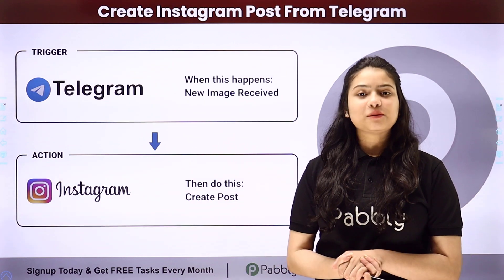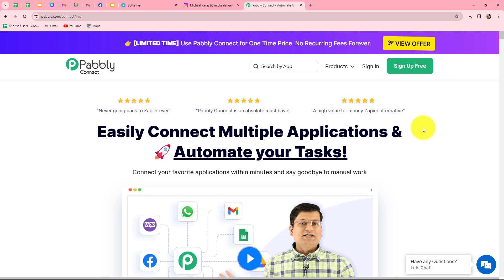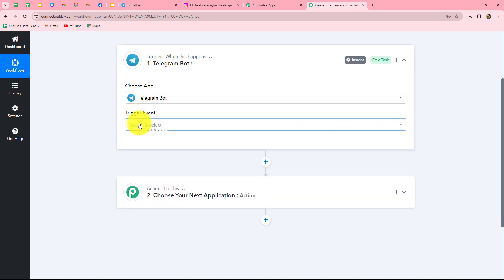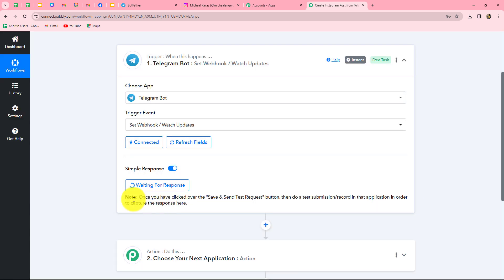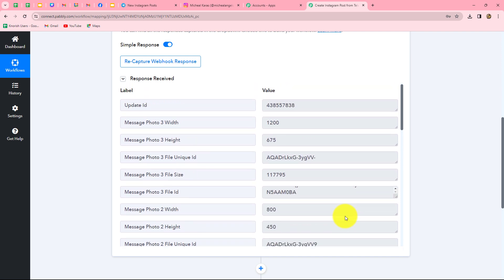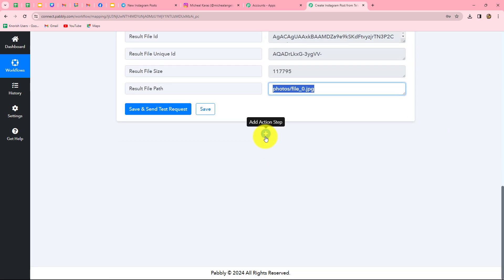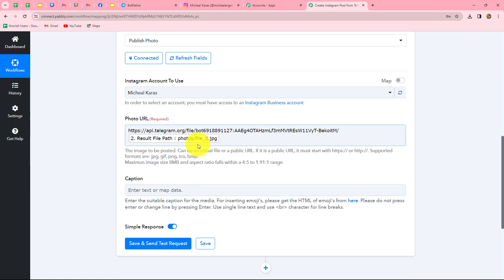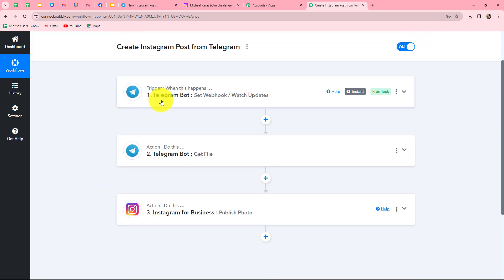How to Create Instagram Post from Telegram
In this video tutorial, we'll guide you through the process of how to connect Telegram to Instagram using Pabbly Connect with this integration you can automatically add Create Instagram Post from Telegram without any manual efforts or coding.

📦 Key Highlights:

Introduction to Social Media Integration: Explore the benefits of connecting Telegram with Instagram for seamless post creation and distribution.

Setting Up Pabbly Connect: Dive into the step-by-step process of configuring Pabbly Connect to establish a seamless connection between Telegram and Instagram, ensuring automated post creation.

Creating Instagram Posts from Telegram: Learn how to set up triggers in Pabbly Connect to instantly create Instagram posts when content is shared on Telegram, facilitating a more efficient content creation process.

1. Automation: Pabbly Connect offers automation capabilities that can help you automate mundane and repetitive tasks. This allows you to save time, money and resources.

2. Integration: Pabbly Connect provides a wide range of integrations so that you can connect different web services with each other. This helps you to create smarter workflow processes and make your business more efficient.

3. Security: Pabbly Connect takes security seriously and provides an industry-standard security system to protect your data and applications.

4. Scalability: Pabbly Connect is highly scalable and allows you to easily add new applications and services to your workflow.

 5. Cost-effective: Pabbly Connect is cost-effective and provides plans for different business sizes.